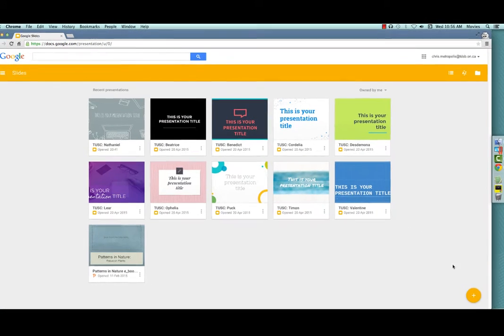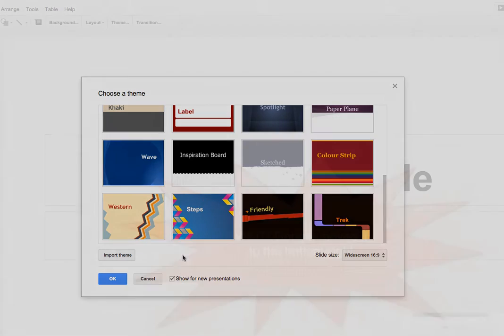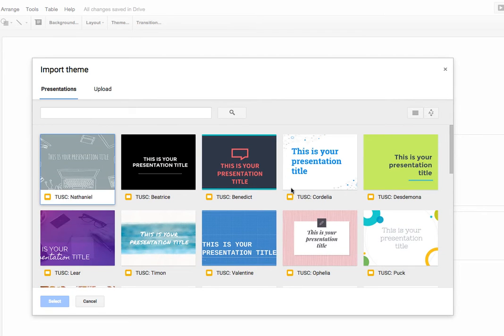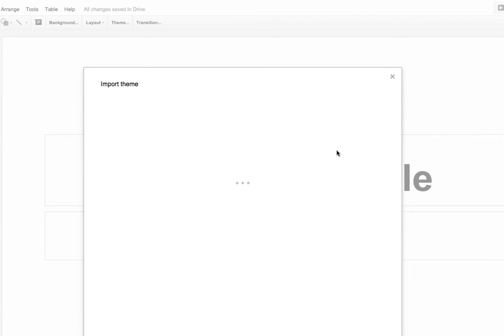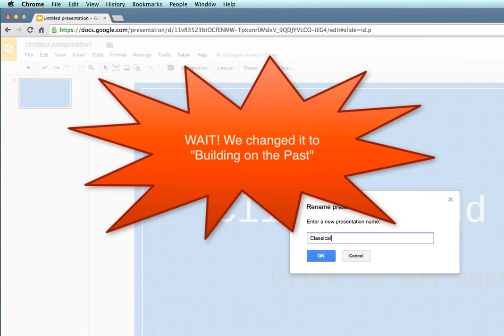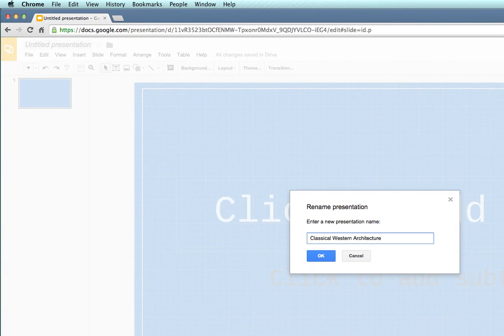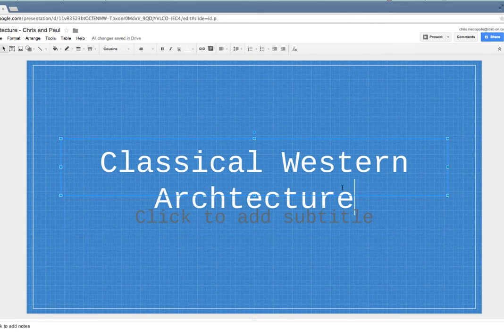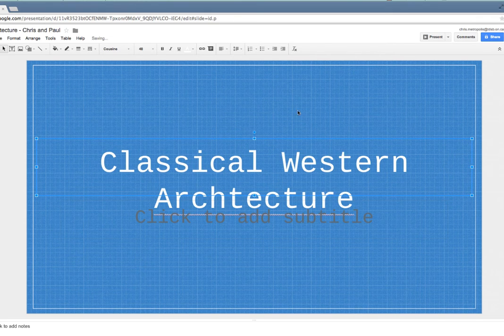03 Creating Your Presentation